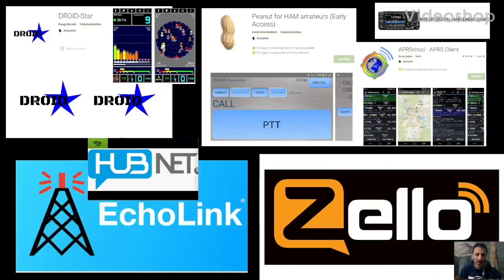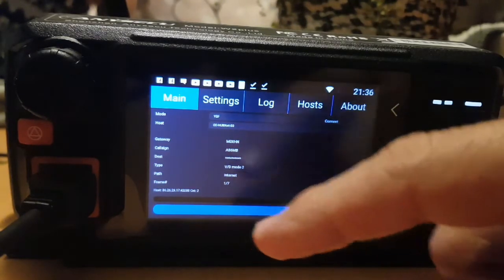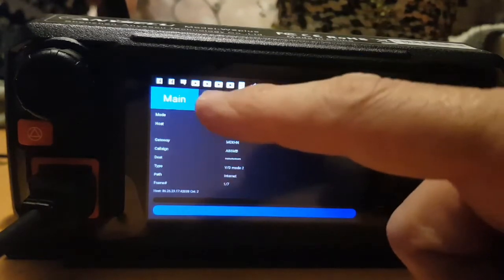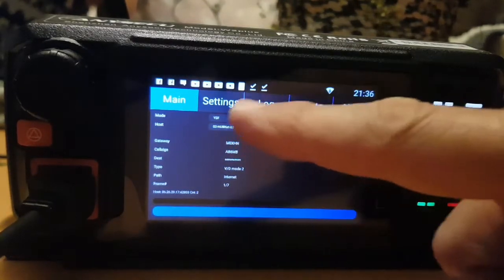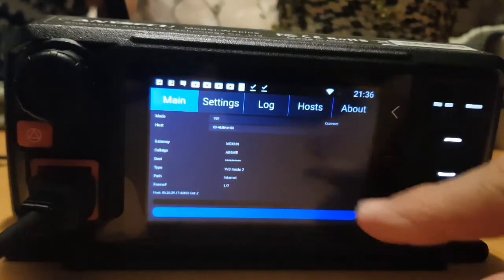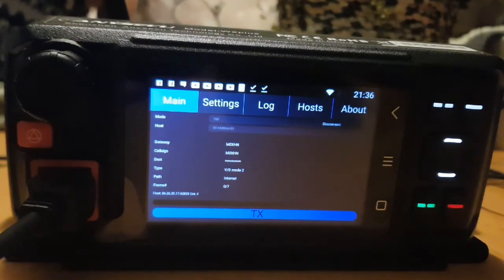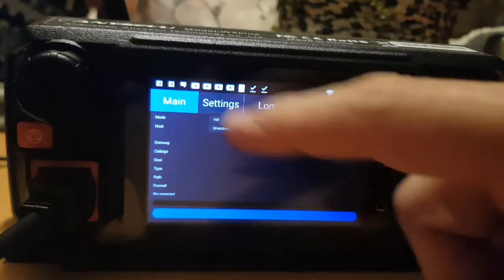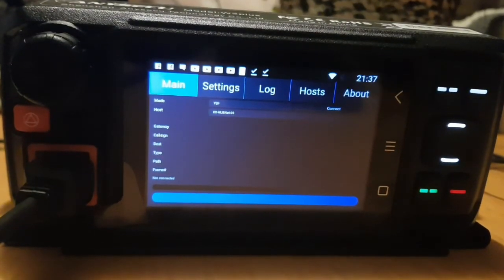Anysecu w2plus /Senhaix N60 - Droidstar-V57